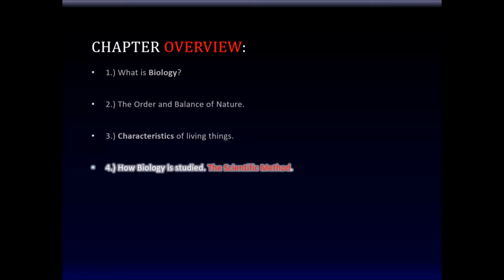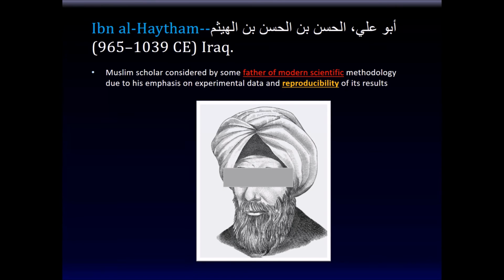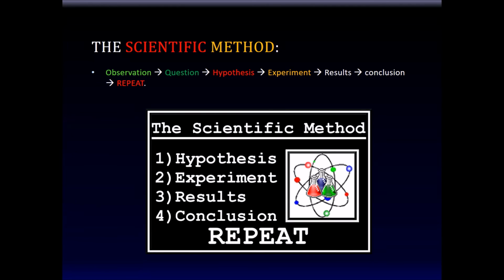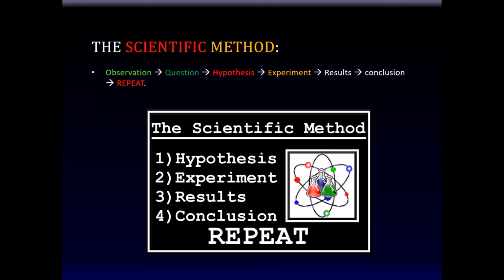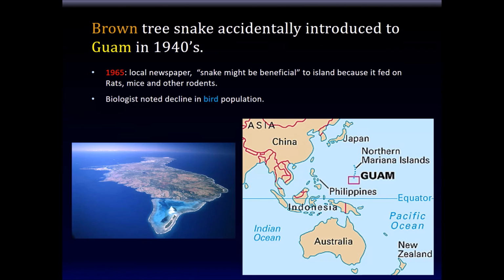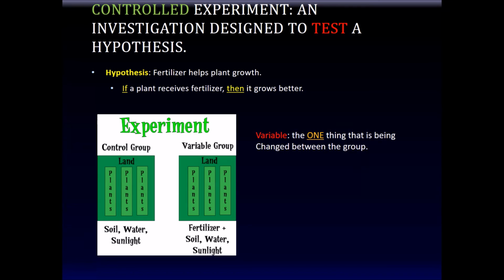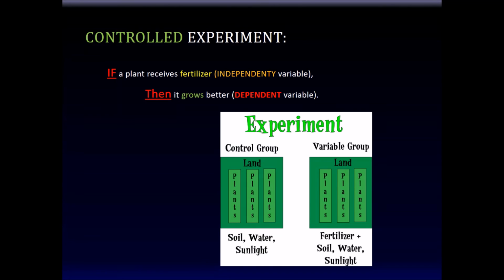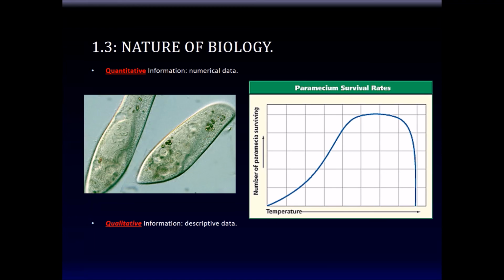chap 1 Bio part 2